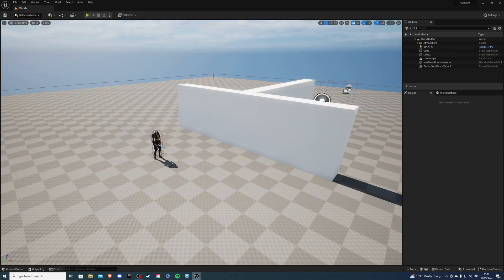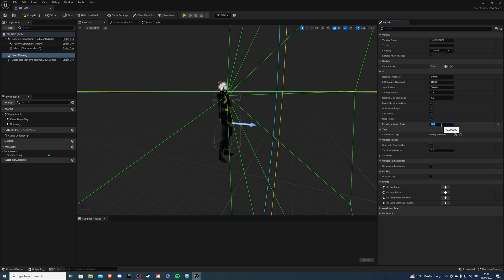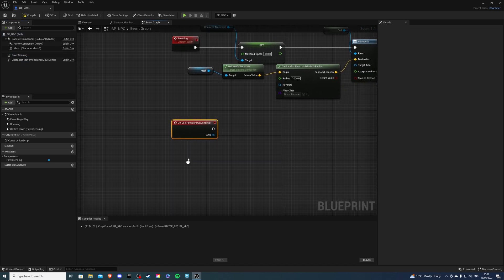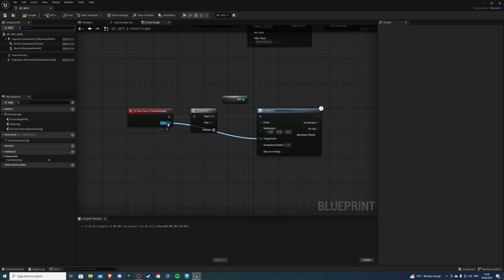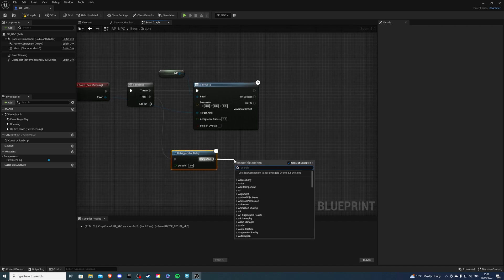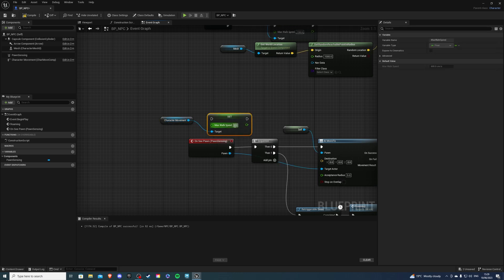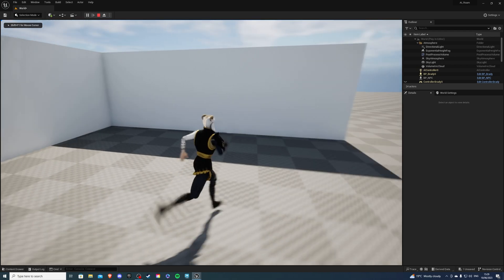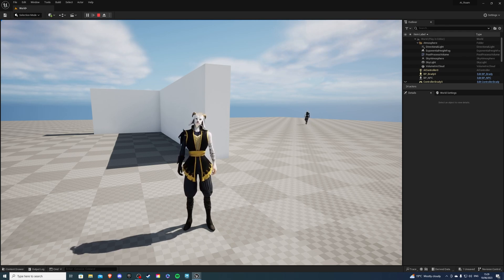AI Chases Player Tutorial - Unreal Engine 5.2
Hey there, in this video I will show you how to make the AI chase you.